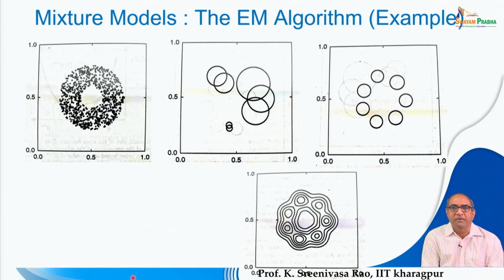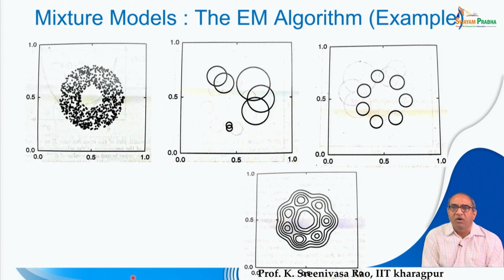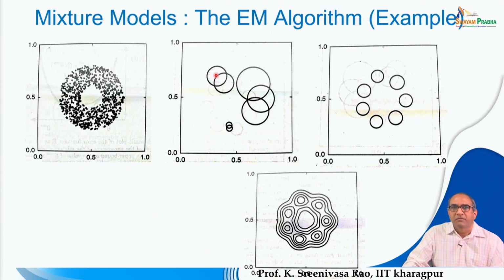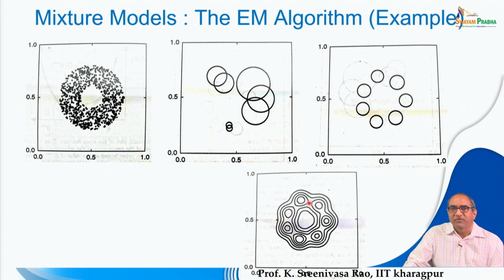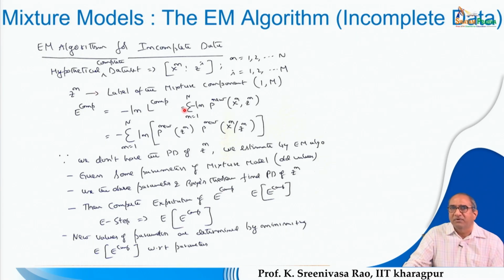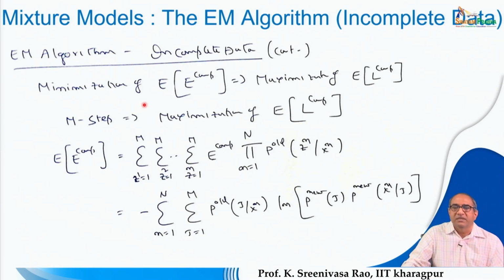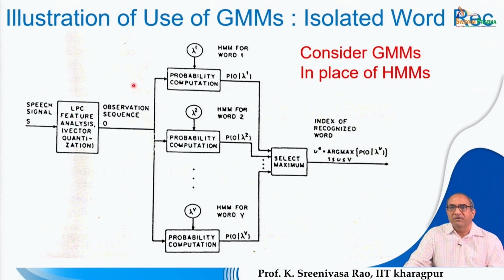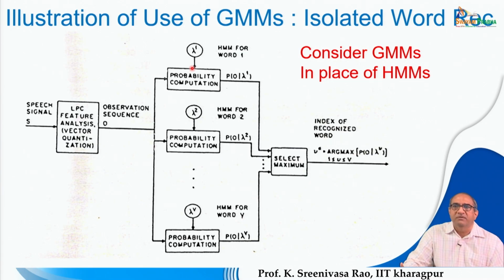Mixture Models & Hidden Markov Models